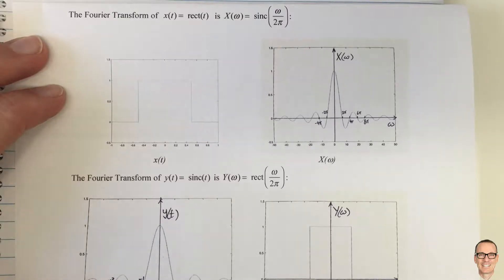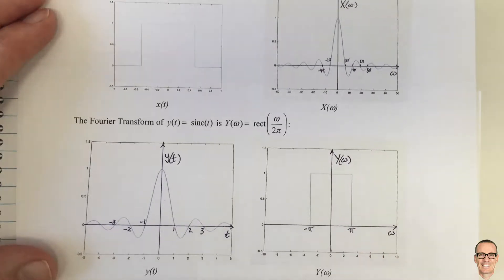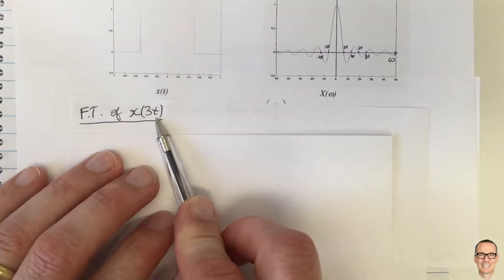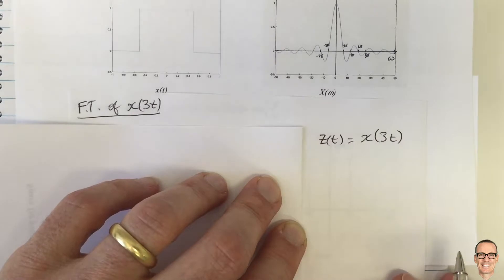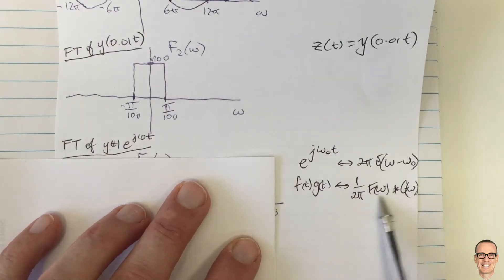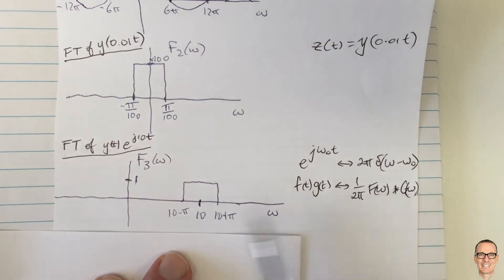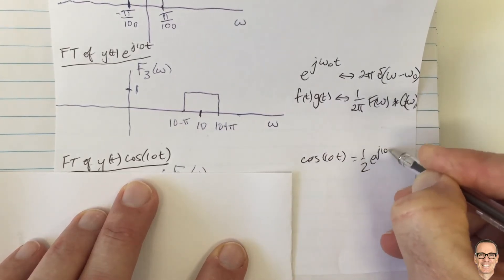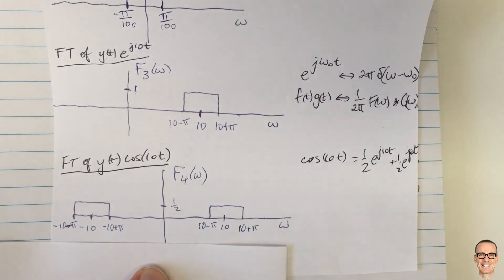Fourier Transform Property Examples for Rect and Sinc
Explains four examples using Fourier Transform Properties to plot functions related to the square Rect function and the sinc function.